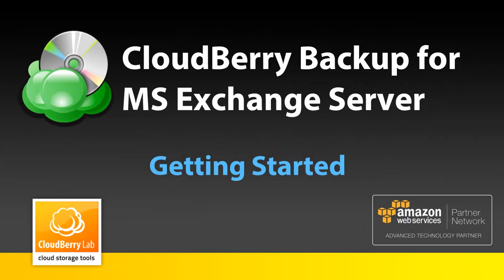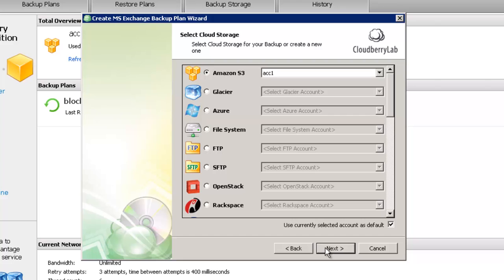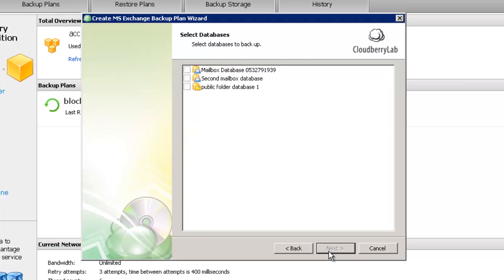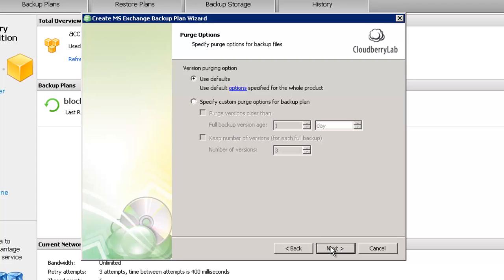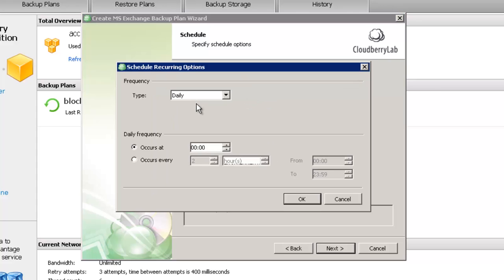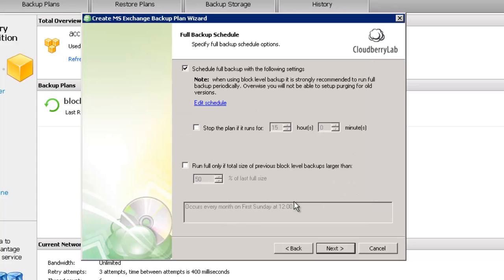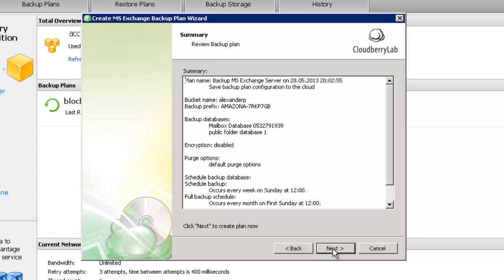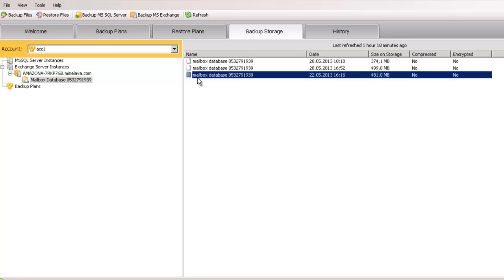CloudBerry Backup for MS Exchange Server: Getting Started